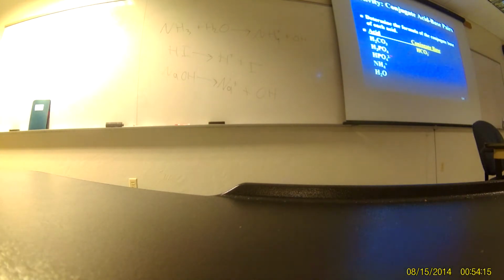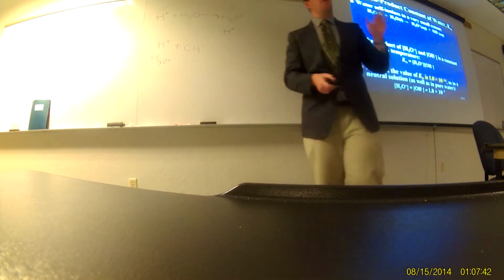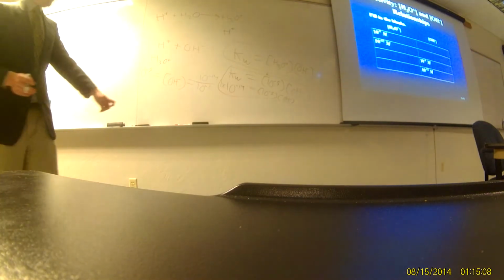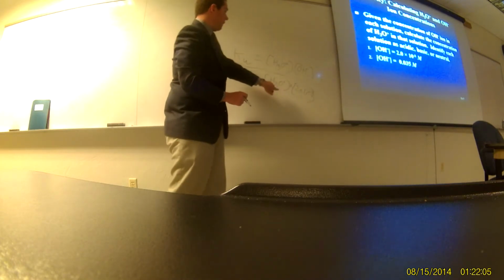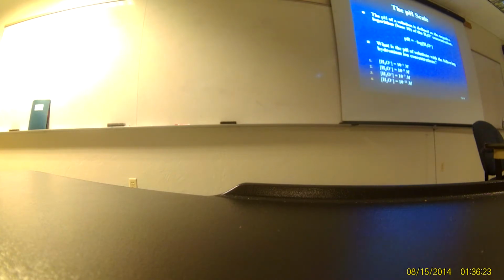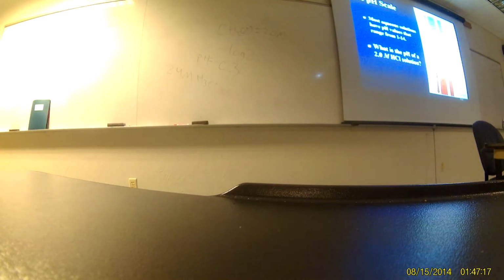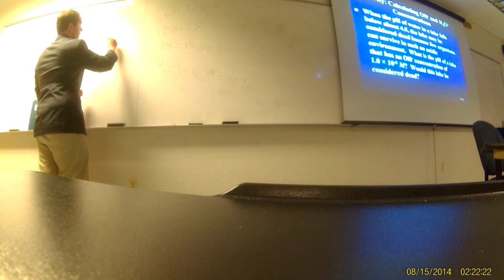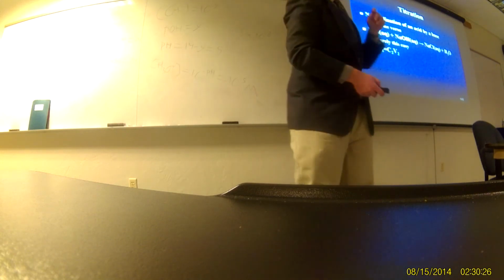Jahn CHM1030 Fall 2016 Lecture 13